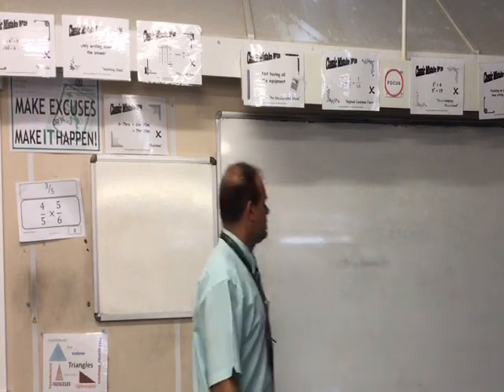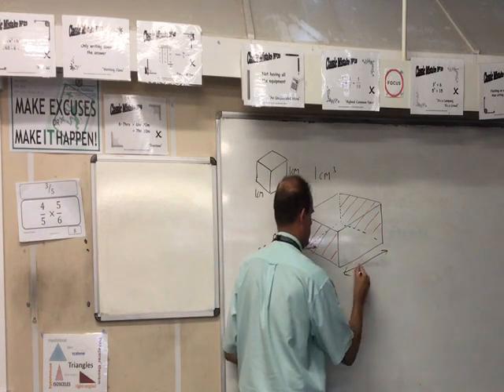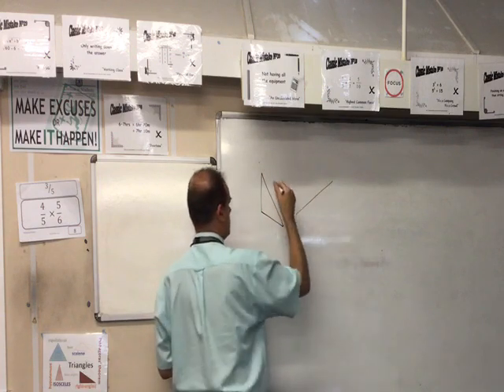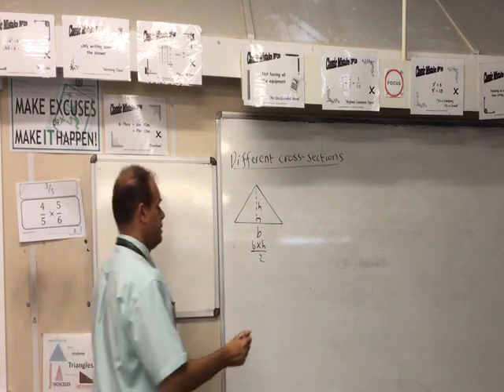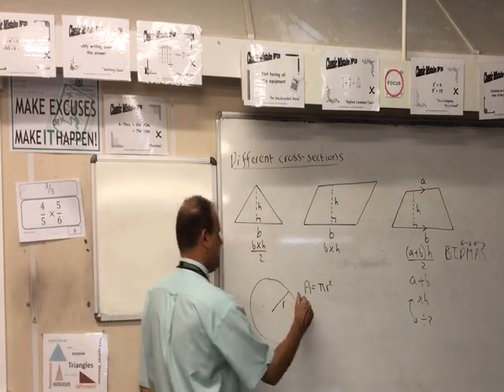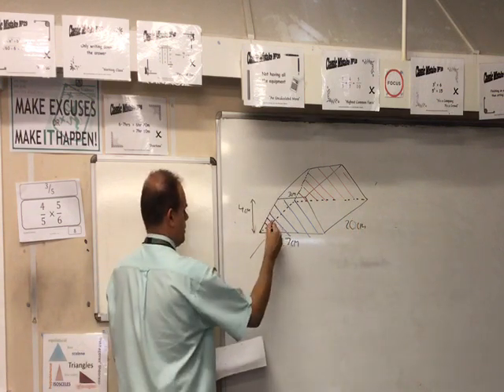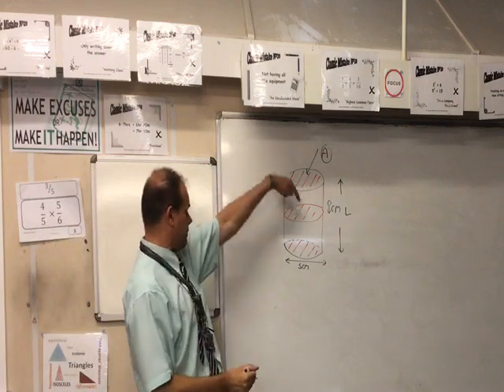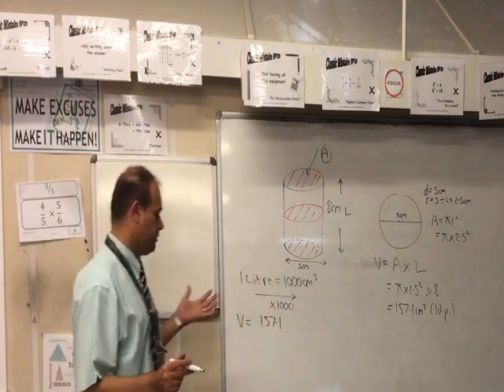Volume of prisms